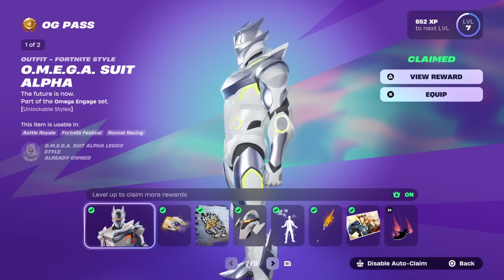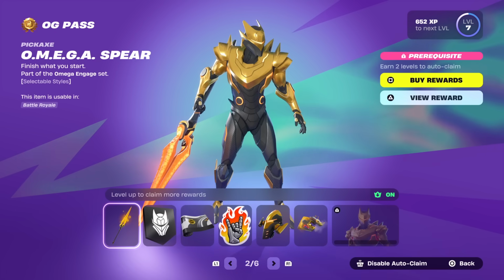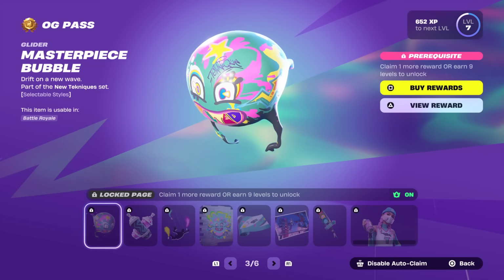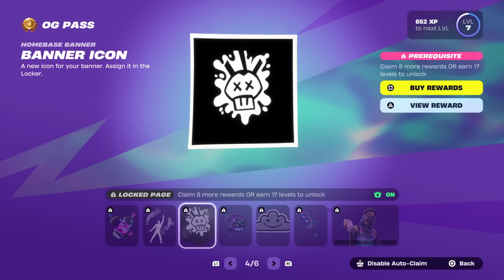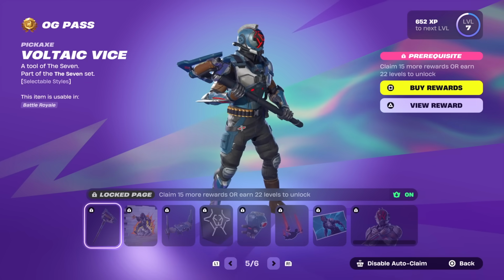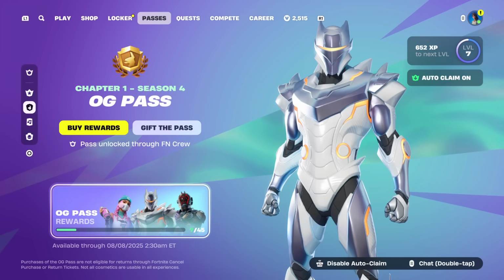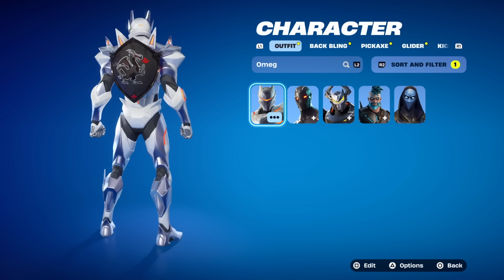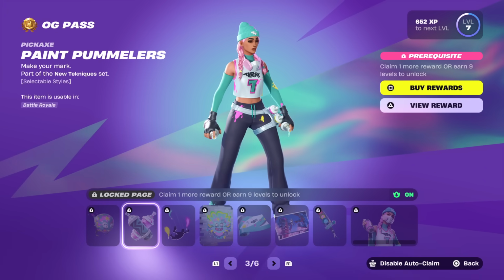Fortnite Community Is Split: Is Season 4 OG Pass The BEST Or WORST OG Pass?!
Before doing my own review, I looked to see what everyone said about the Chapter 1 Season 4 OG battle pass.

VIDEO CREDITS
★Thumbnails Created By:
MsMarvel311